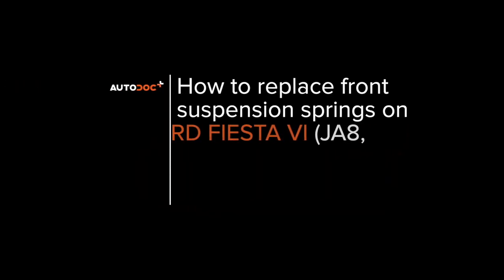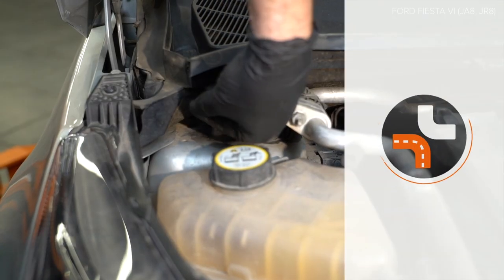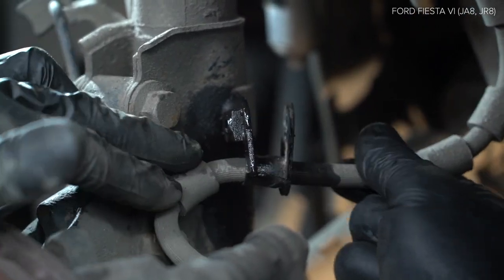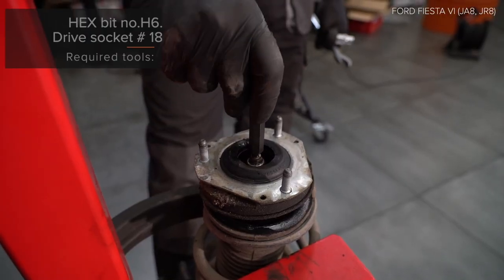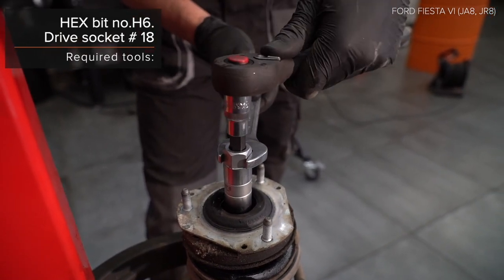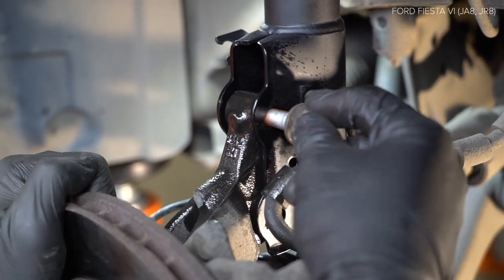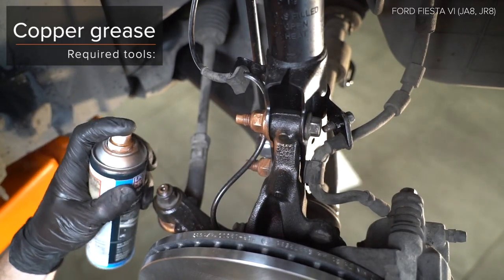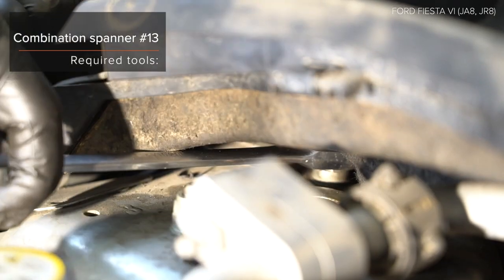How to change front springs / front coil springs on FORD FIESTA JA8 [TUTORIAL AUTODOC]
How to change front springs / front coil springs / front suspension springs on FORD FIESTA 6 (JA8, JR8) 1.5 Hatchback 2012–2017 [TUTORIAL AUTODOC]

Springs on FORD KA+ Hatchback (UK, FK) (08.2014–...) / FORD KA+ Saloon (TK, FK) (08.2014–...) / MAZDA 2 Hatchback (DE, DH) (10.2007–06.2015) / MAZDA 2 Saloon (DE) (05.2010–06.2015) / FORD Fiesta Mk6 Van (01.2009–...) cars should be replaced, as a rule, according to one and the same procedure.

All video and pdf tutorials on FORD FIESTA 6 parts replacement: download and watch at AUTODOC CLUB

0:00 — FORD FIESTA 6 – springs: step-by-step replacement tutorial
1:01 — Unscrew the wheel bolts.
2:25 — Prop up the steering knuckle.
2:52 — Compress the spring.
3:44 — Install the spring on the shock absorber.
5:01 — Fix the shock absorber strut on the steering knuckle.
6:19 — Screw in the wheel bolts.